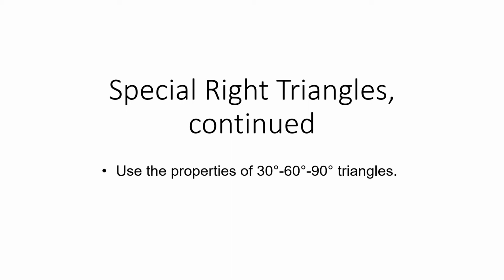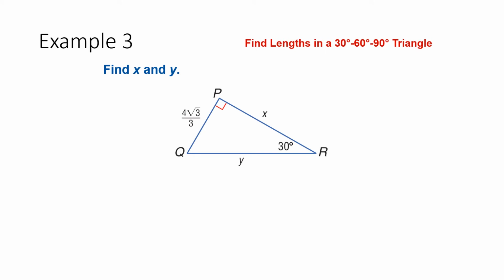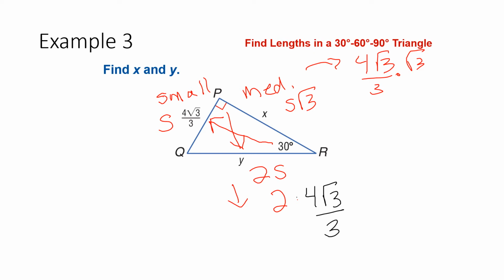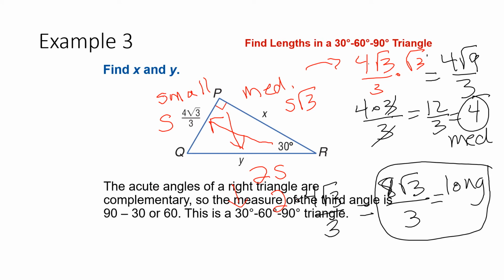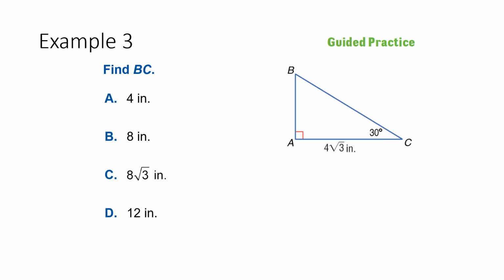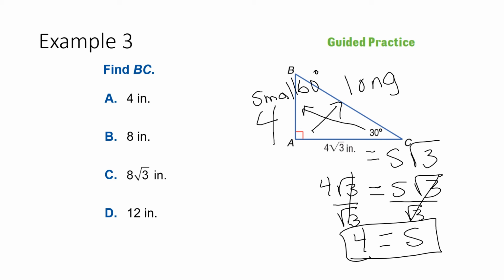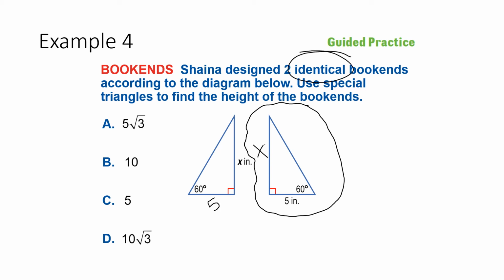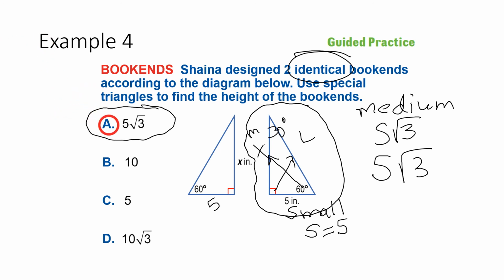Special Right Triangles 2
Review of properties of 30-60-90 right triangles